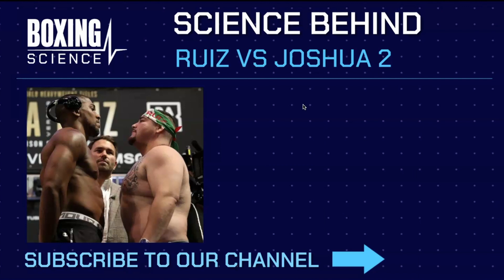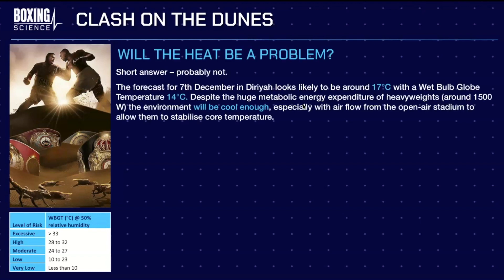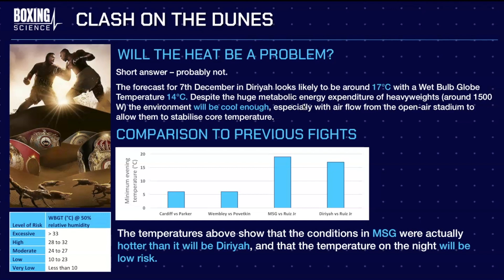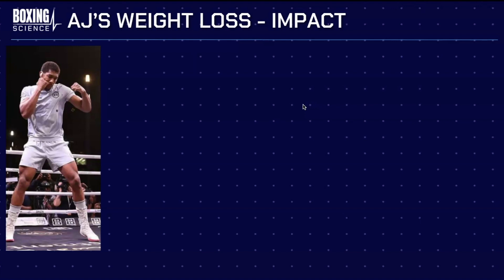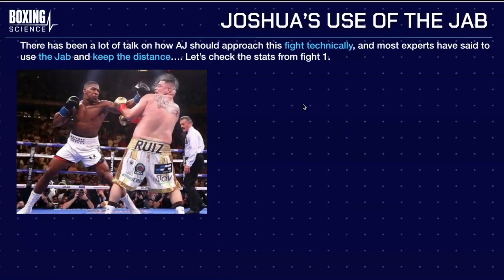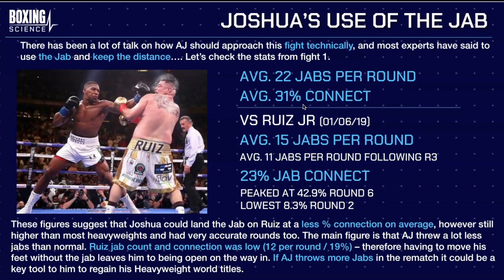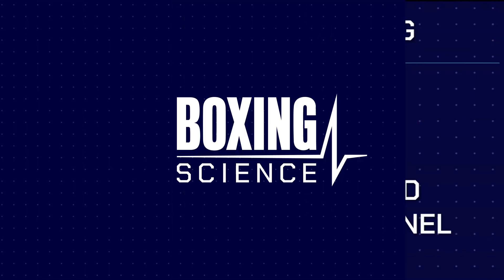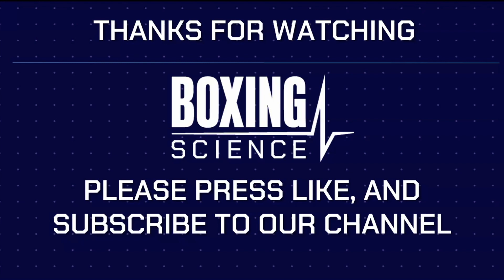RUIZ vs JOSHUA 2 - THE SCIENCE BEHIND THE REMATCH!